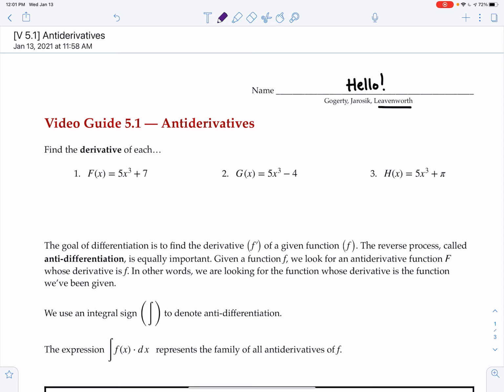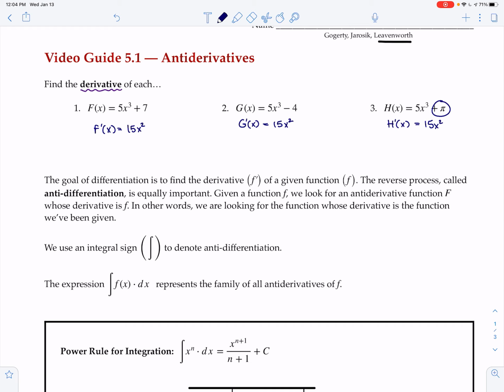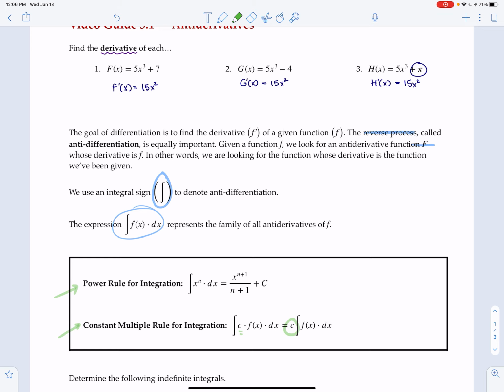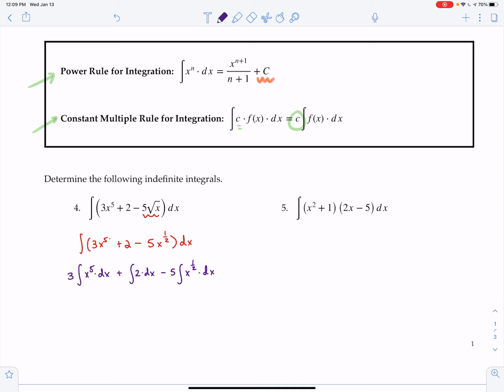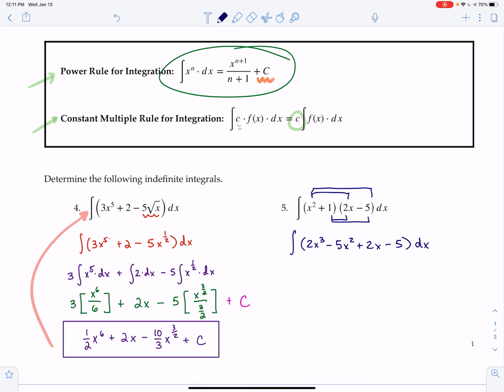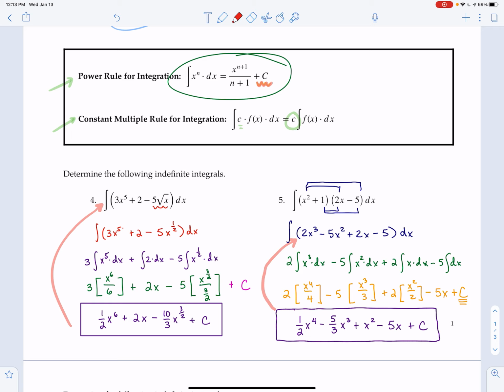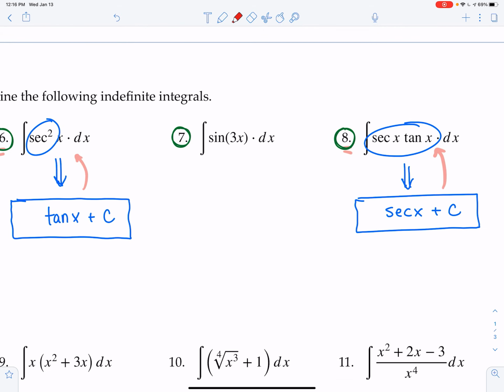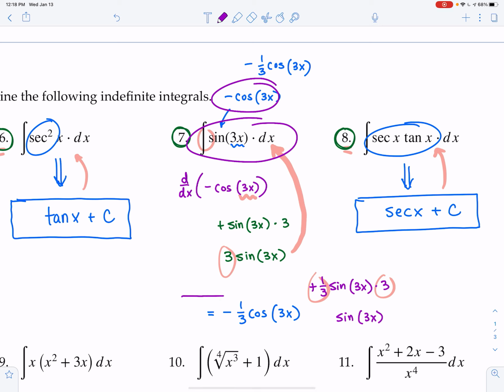Antiderivatives (5.1)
It's time to throw derivatives in reverse! All supporting documentation can be found within Canvas. Enjoy!